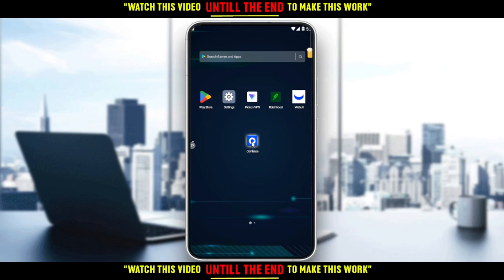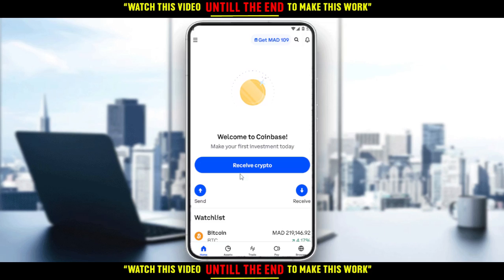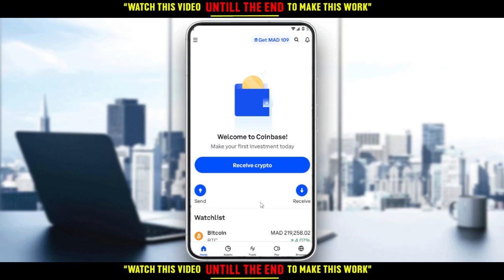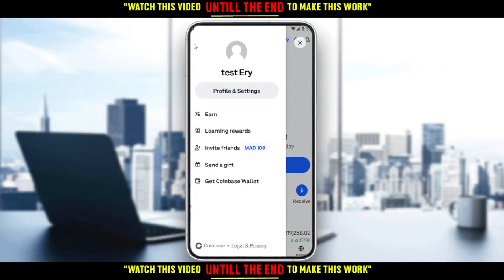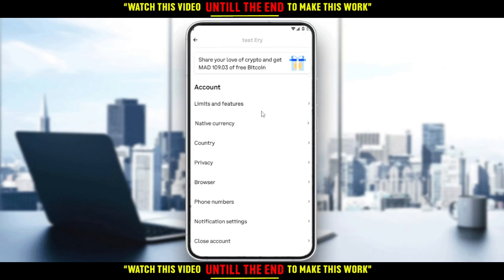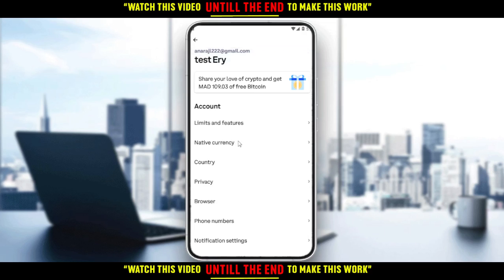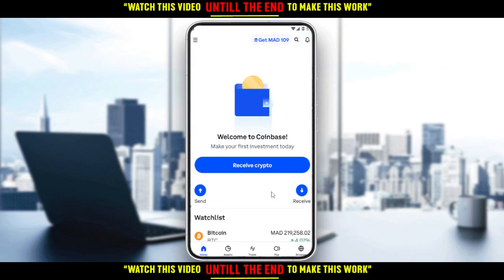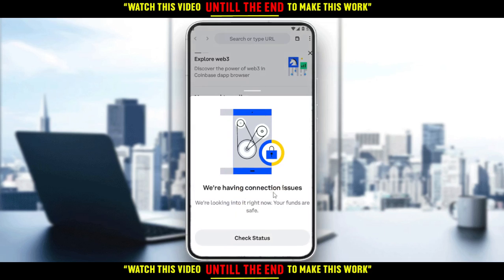How To Upload ID In Coinbase Tutorial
Today I show how to upload id in coinbase tutorial,coinbase tutorial,upload id in coinbase